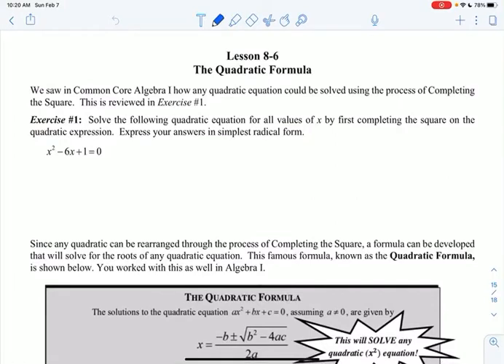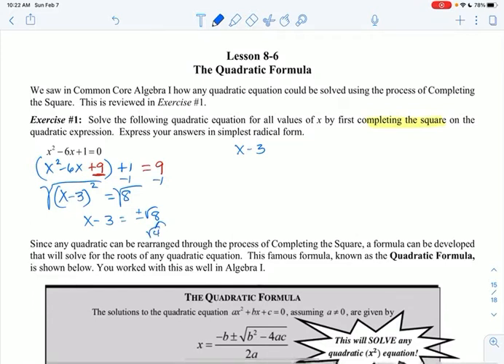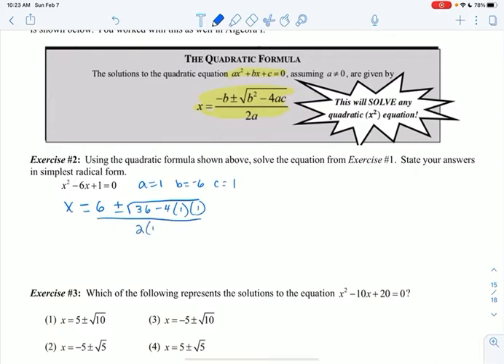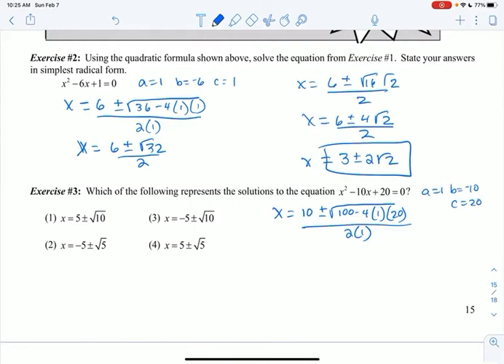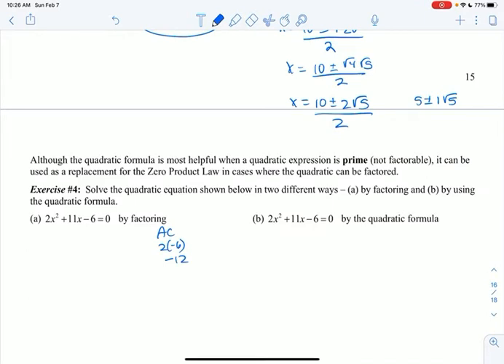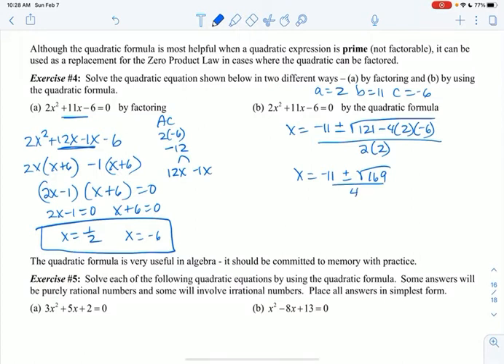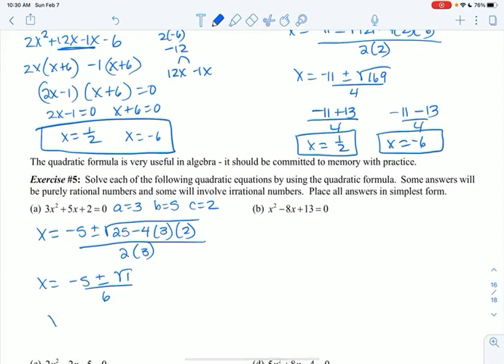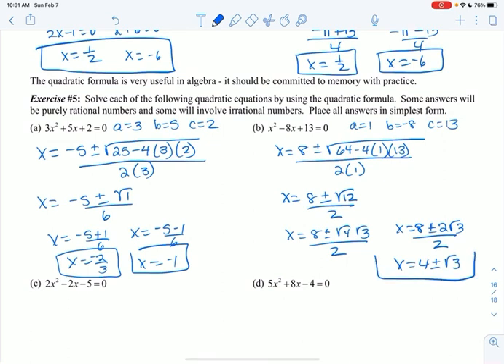Alg 2 Unit 8 Lesson 6 The Quadratic Formula